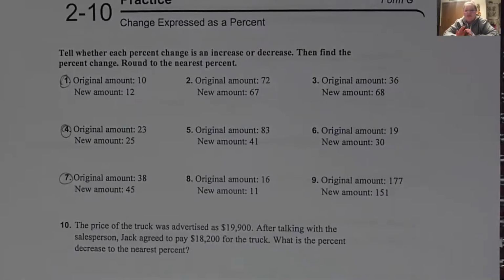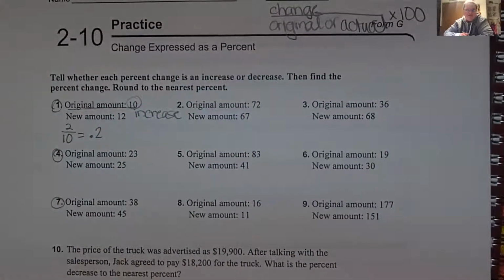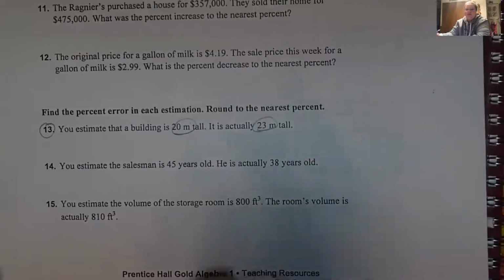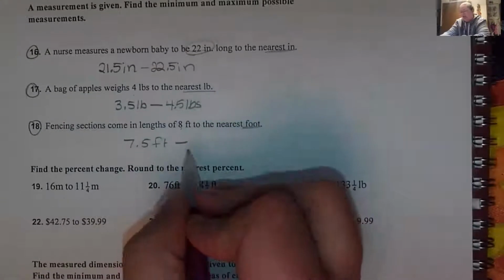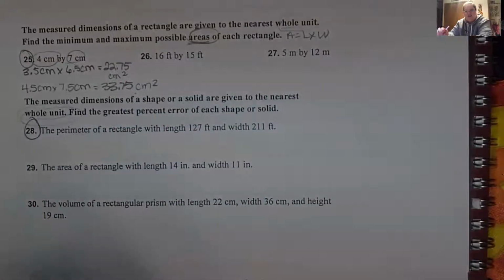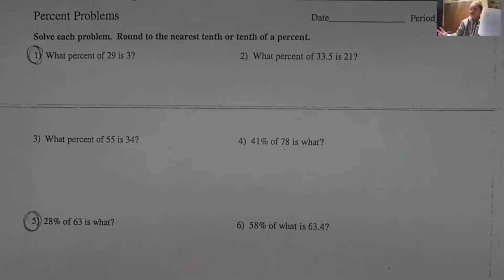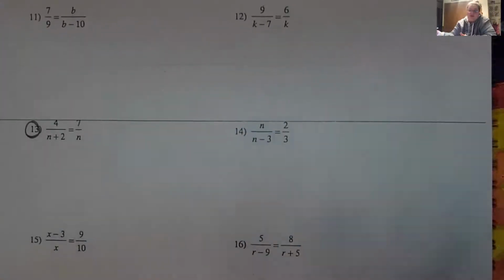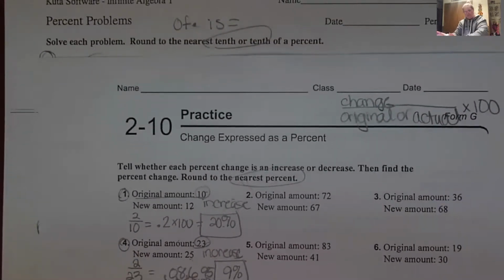2 10:Percent Proportion Examples